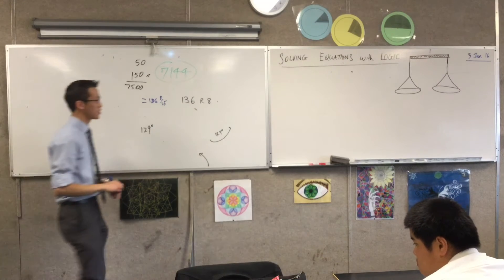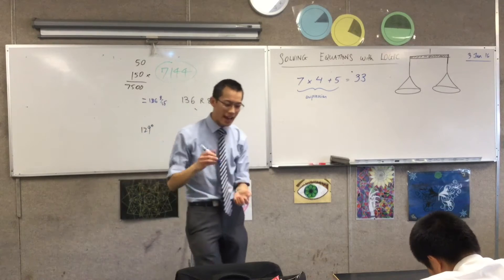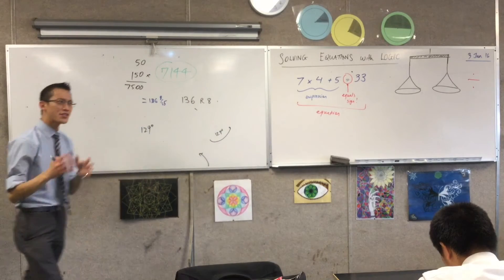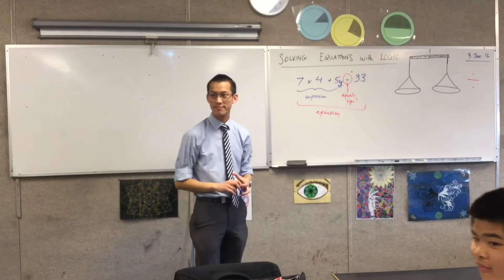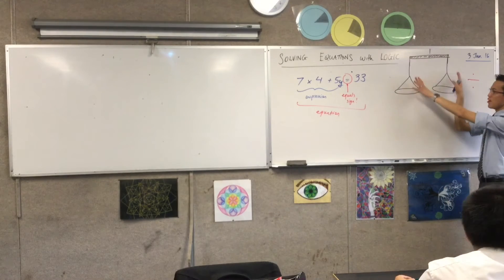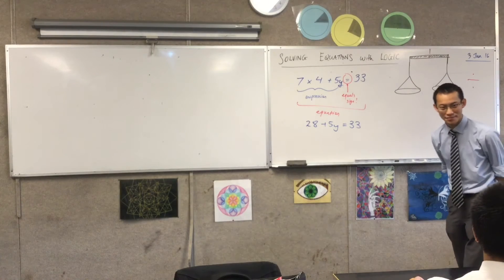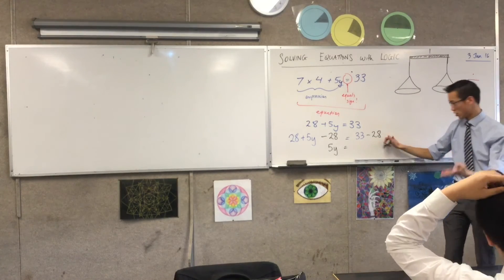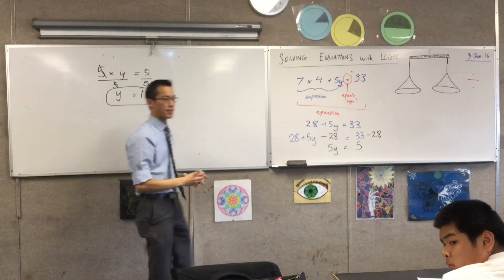Solving Equations with Logic (1 of 2: Outline of Equation and solving for an unknown)